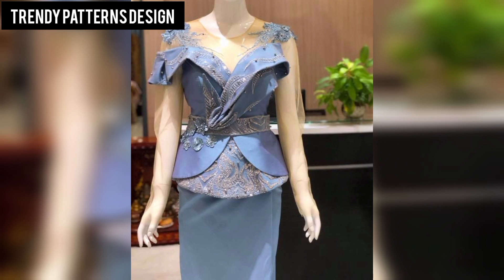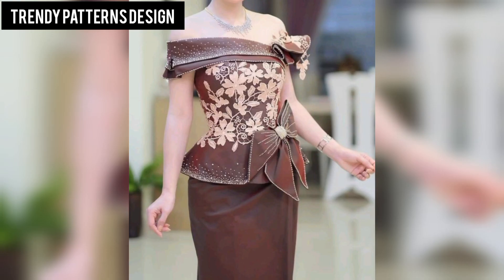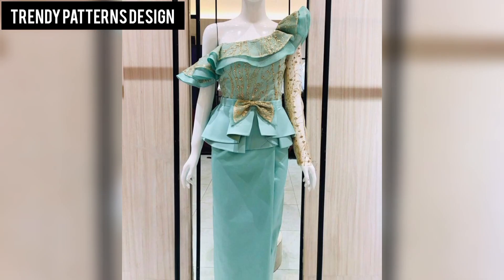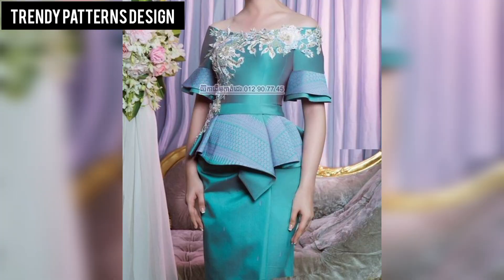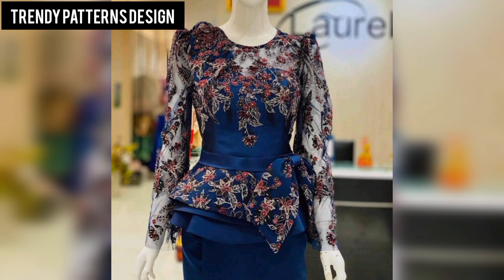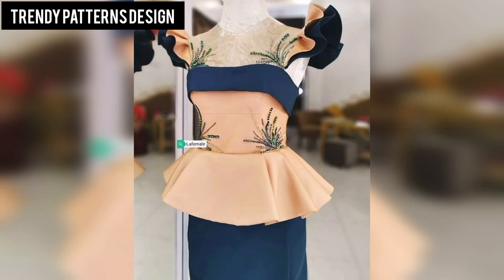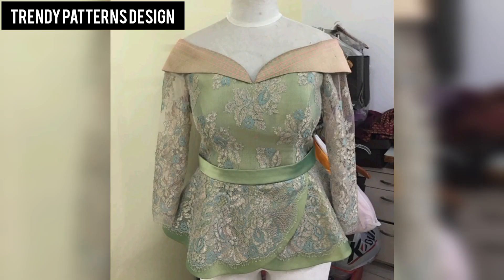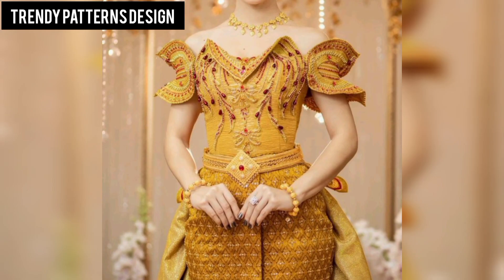Collection of different Sunday Mizo top dress design | 2023